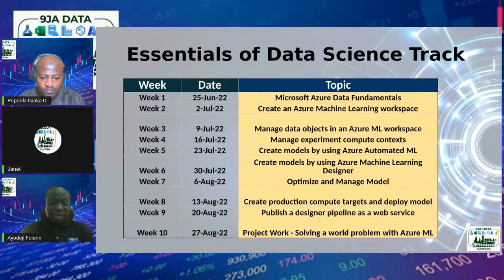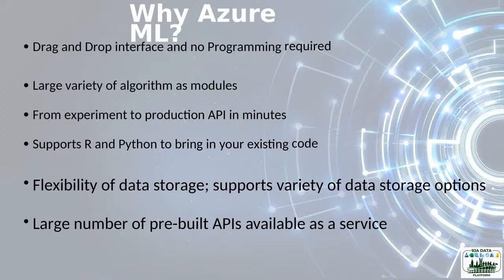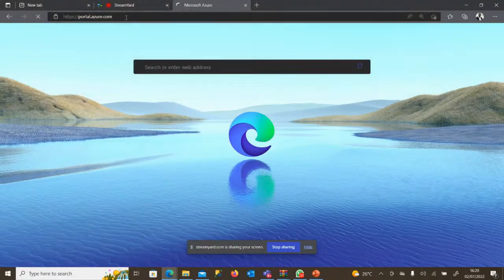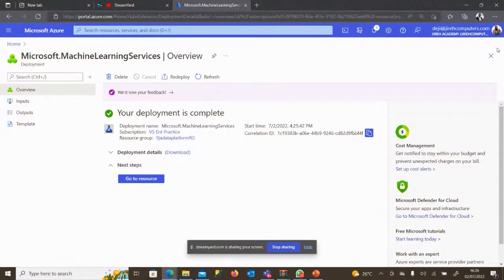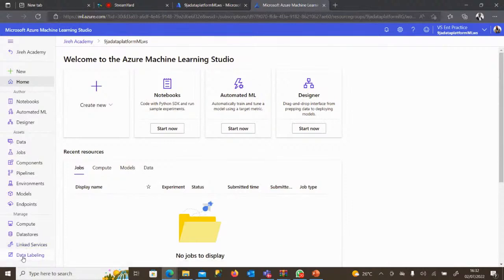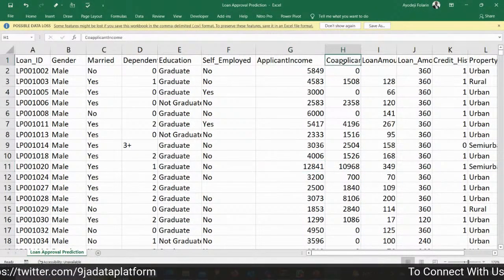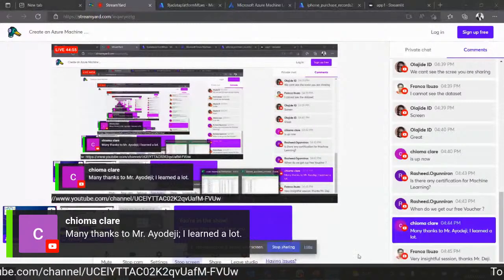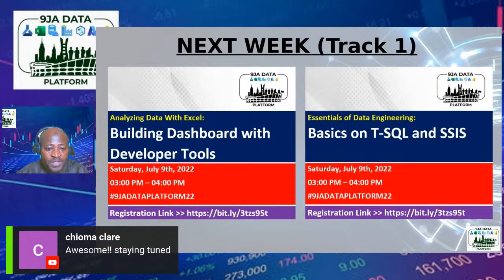Create an Azure Machine Learning Workspace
Track: Azure Data Science
Speaker: Ayodeji Folarin